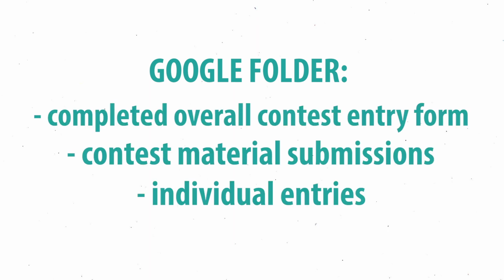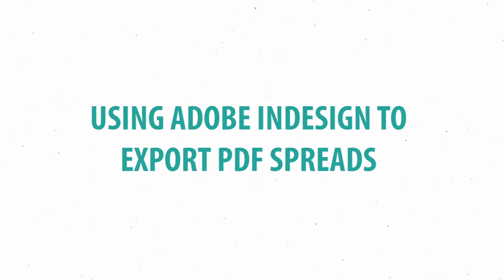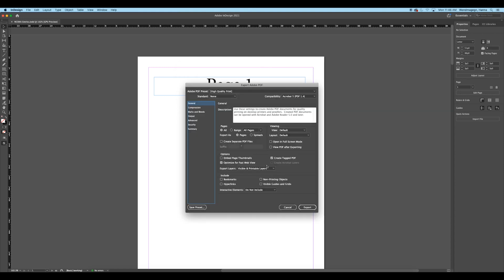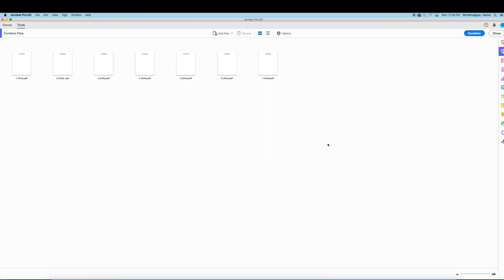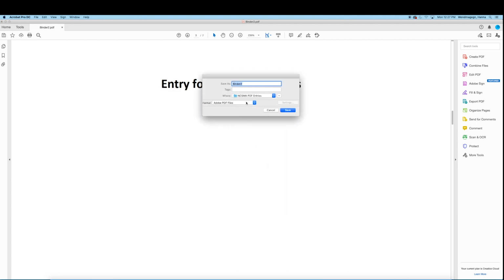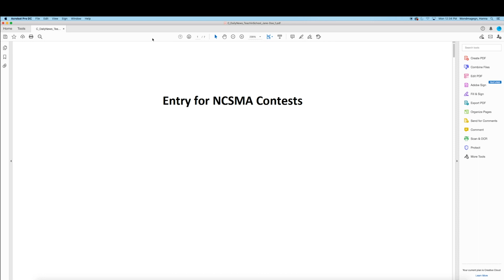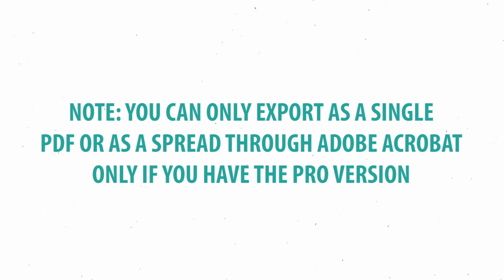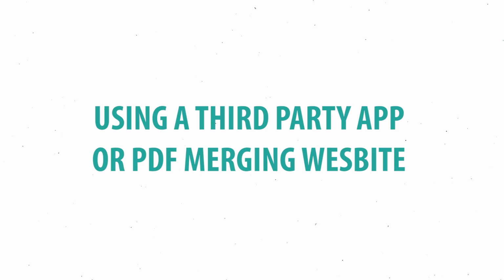2021 Contest Submission: Preparing and Submitting Overall Entries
The contest submissions video series walks you through how to enter overall, section and individual entries to NCSMA's statewide media contests.

To learn more about the contests and access the forms, visit the contests page of our website here: ncsma.unc.edu/contests